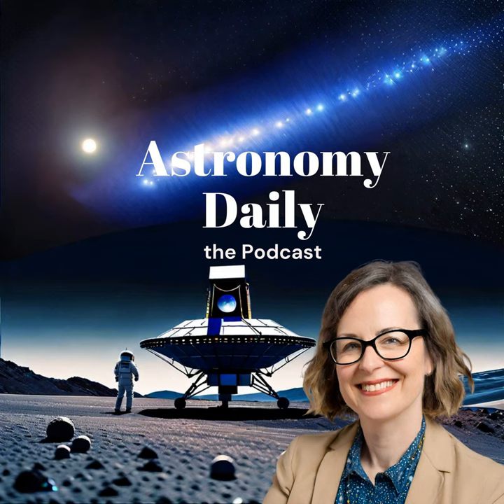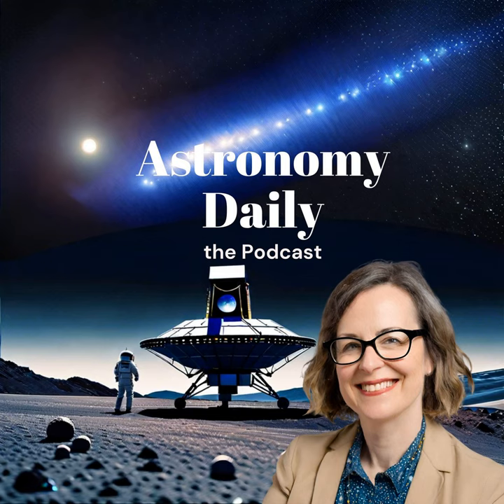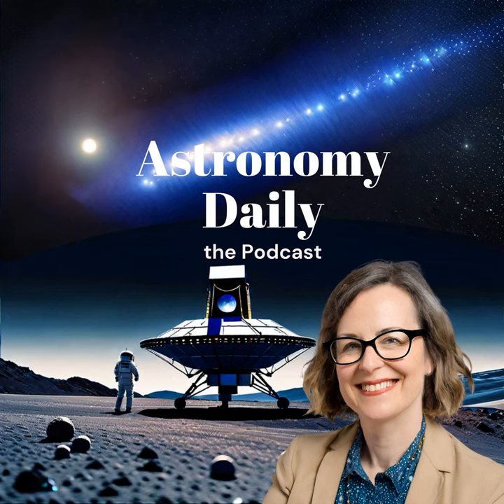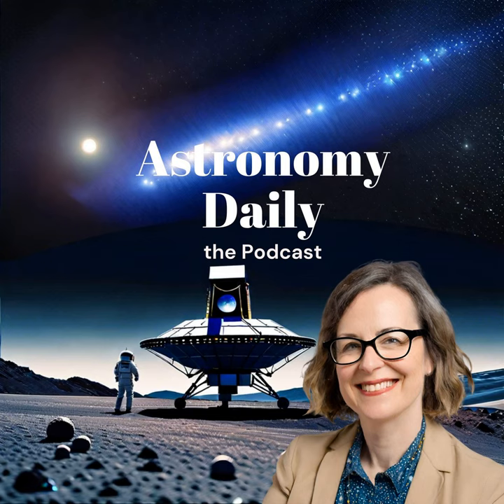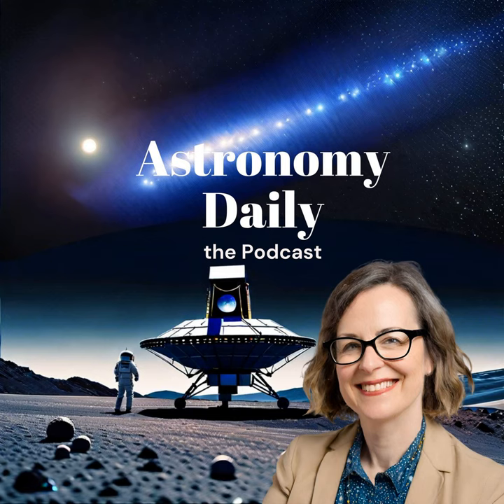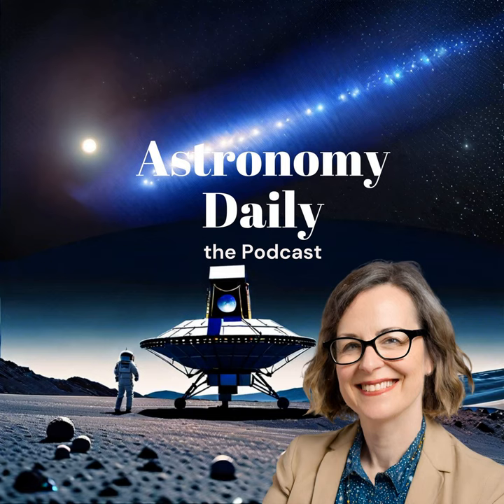S03E114: NASA & JAXA's Laser Feat & Rare Second Gen Star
Welcome to Astronomy Daily, your friendly guide to all things celestial. I'm your host, Anna, and today we'll be diving into some fascinating stories from the world of Astronomy and space exploration. In this episode, we have an exciting lineup that includes groundbreaking achievements and stellar discoveries. So sit back, relax, and let's embark on this cosmic journey together.
- NASA and JAXA's Laser Signal Exchange: In an impressive feat of international collaboration, NASA and JAXA have successfully exchanged laser signals between NASA's Lunar Reconnaissance Orbiter (LRO) and JAXA's Smart Lander for Investigating Moon (SLIM) on the lunar surface. Despite the SLIM lander's retroreflector facing sideways, the teams managed to overcome the challenge, showcasing the resilience and advanced potential of lunar retroreflectors.
- Discovery of a Second Generation Star: Scientists have made a groundbreaking discovery of a rare second-generation star in the Large Magellanic Cloud. This find sheds new light on the early universe's element formation processes, offering valuable insights into how the universe's first stars operated outside our galactic neighborhood.
- ULA's Final Atlas V Rocket Mission: United Launch Alliance is gearing up for a historic final mission using the Atlas V rocket for the US Space Force. This mission, designated USSF 51, marks the culmination of nearly two decades of reliable service from the Atlas V, carrying a top-secret payload for the US Space Force Systems Command.
- Rocket Lab's Mars Mission Preparation: Rocket Lab is preparing to launch twin spacecraft to Mars for NASA's ESCAPADE mission. These twin explorers, named Blue and Gold, aim to study plasma and magnetic fields around Mars, providing valuable insights into the planet's climate evolution.

Don't forget to visit our website at astronomydaily.io to sign up for our free daily newsletter, catch up on all the latest space and astronomy news, and listen to our previous episodes. Stay curious, keep exploring, and remember the universe is vast and full of wonders just waiting to be discovered. Until next time, keep looking up and dreaming big.